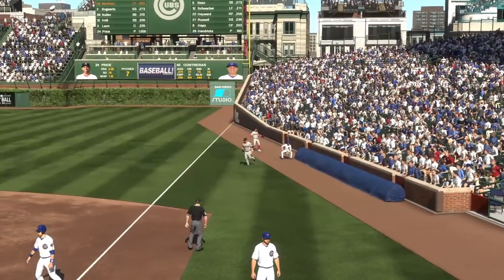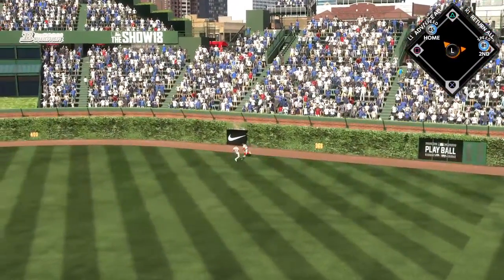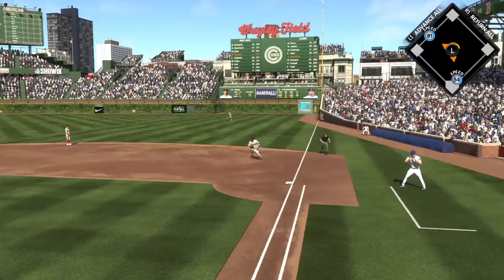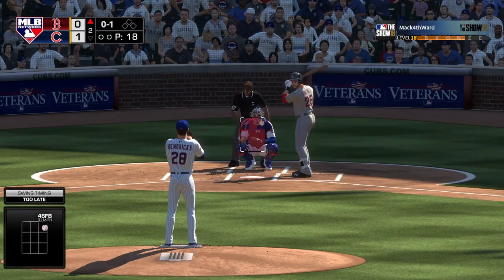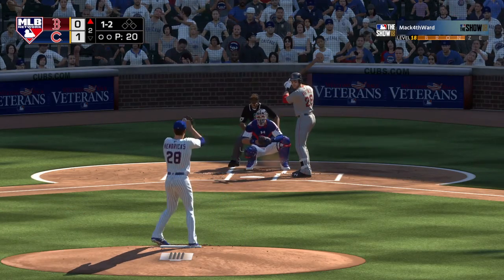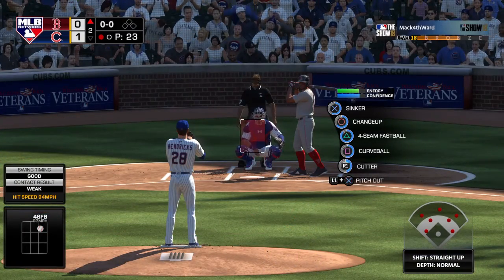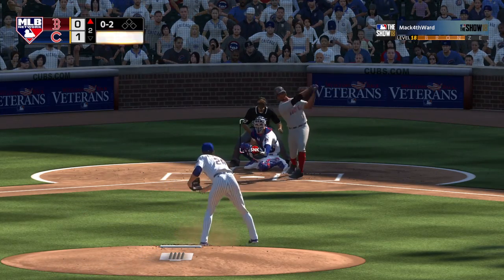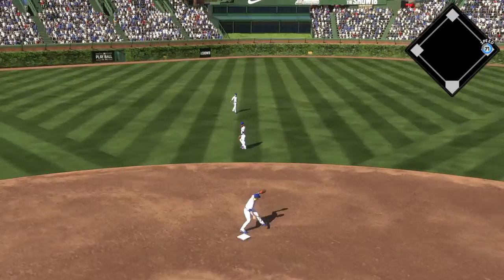MLB® The Show™ 18_20180818002645